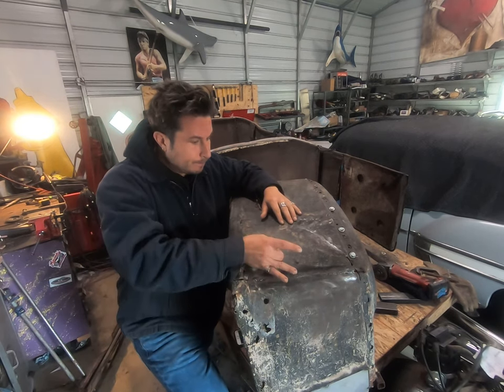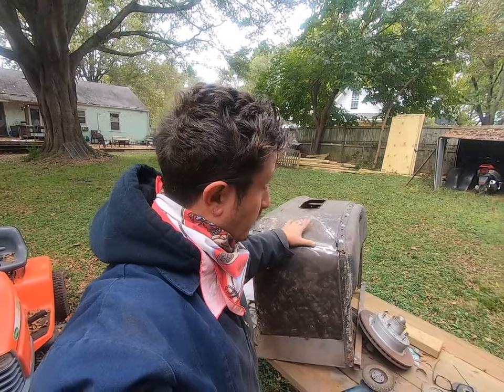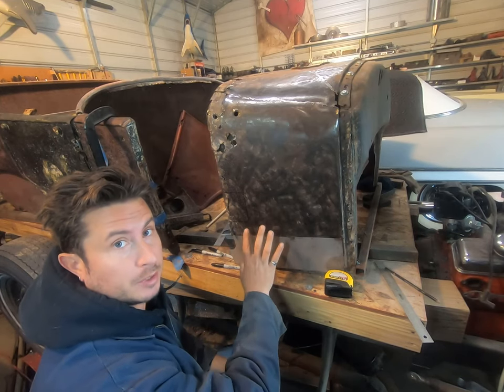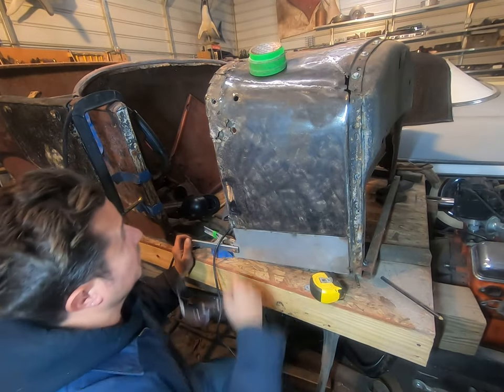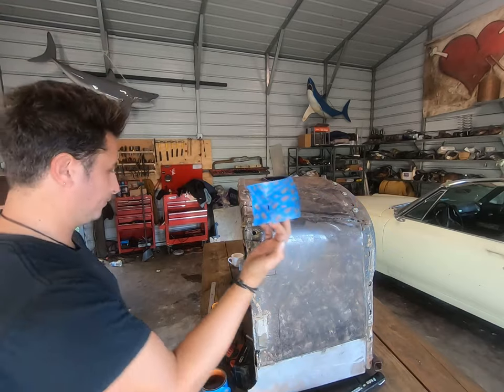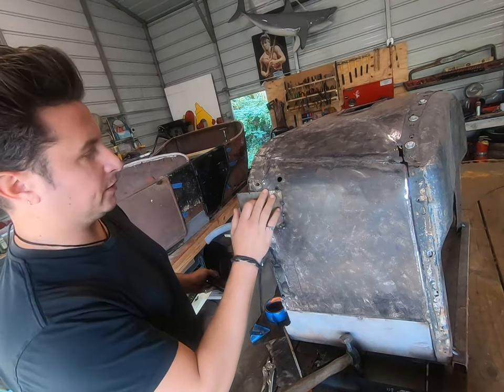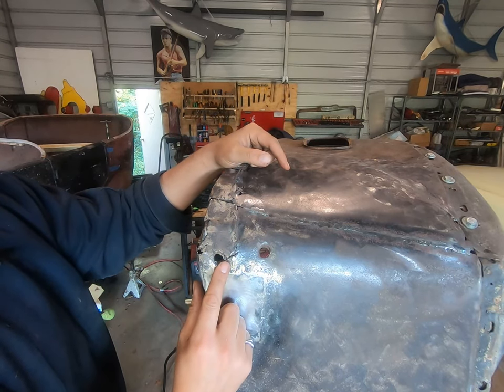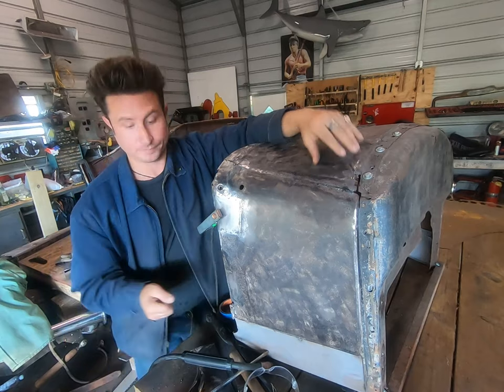HOLE-Y COWL! Can a 110 Mig Repair All that RUST - 1927 Ford Touring Hot Rod Part 6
Now that the 27 ford cowl is braced its time to get after it.   We have to de bondo it and see what is left then start building it back up.

there are a few mig welding tips on how to deal with cracks and pinholes... the less glamorous side of getting it done.

There is a long way to go but progress is progress, eh my Canadian friends.